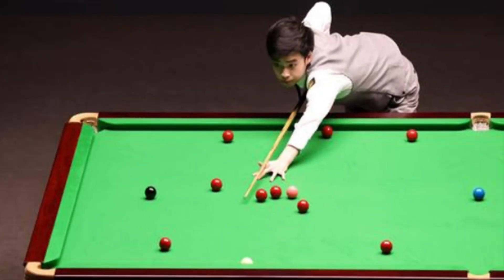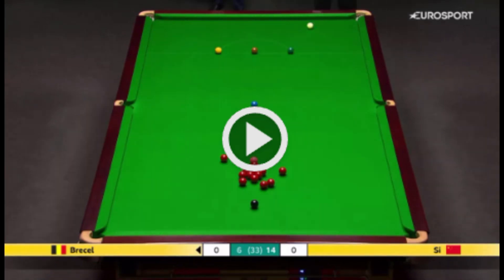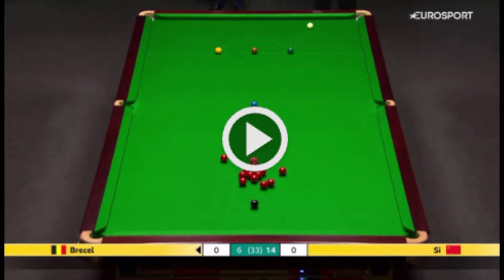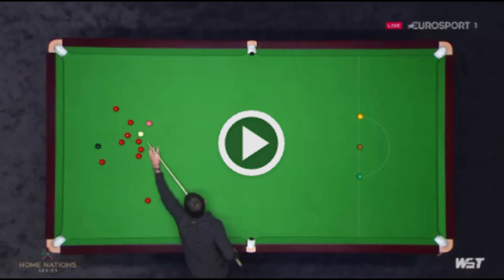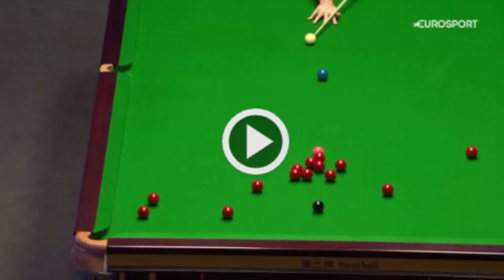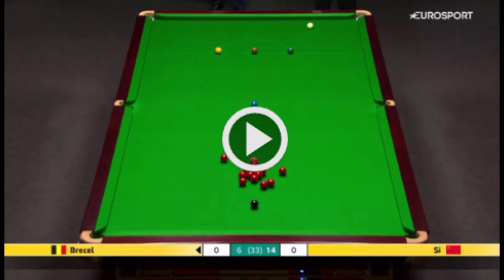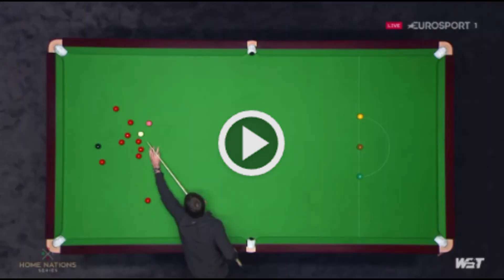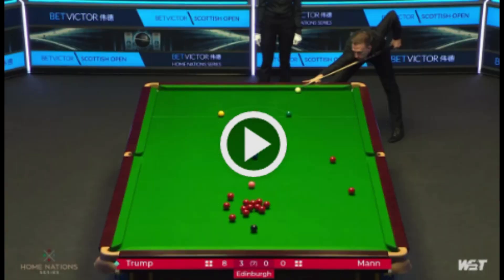RONNIE O'SULLIVAN, LUCA BRECEL AND SI JIAHUI FEATURE IN TOP 5 PLANTS FROM THE 2022/23 SNOOKER SEASON